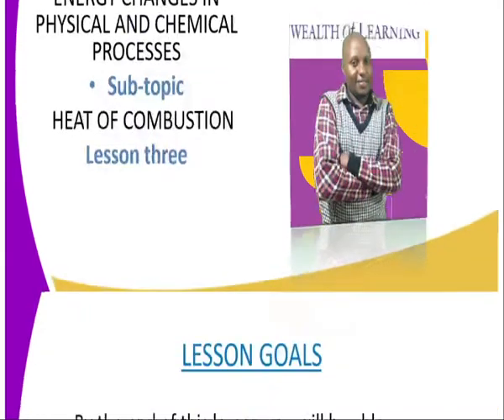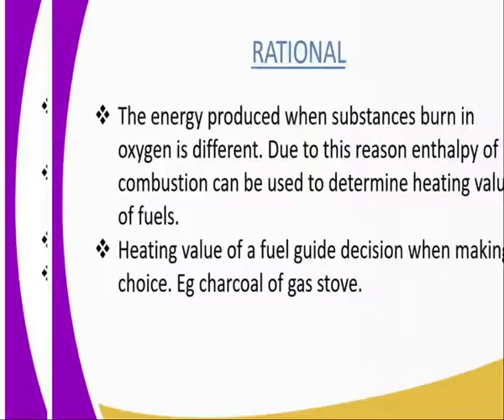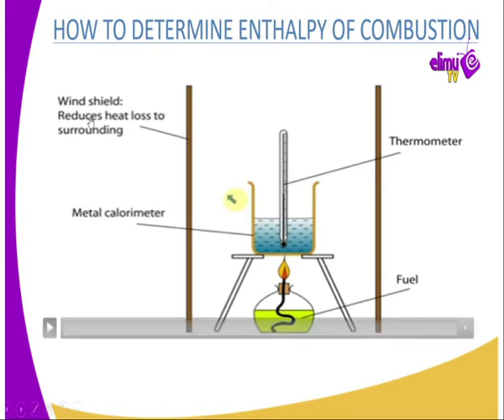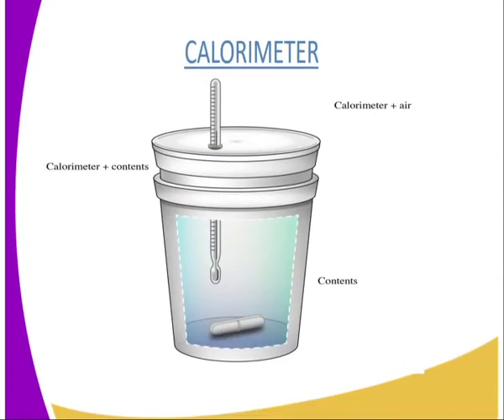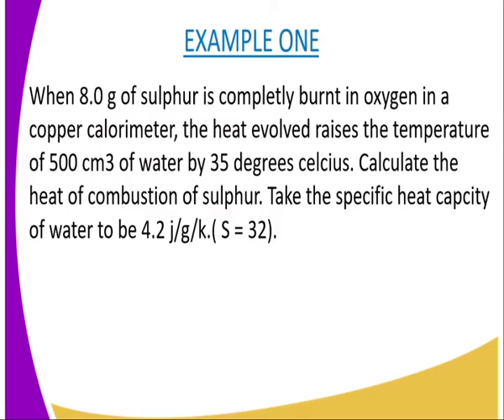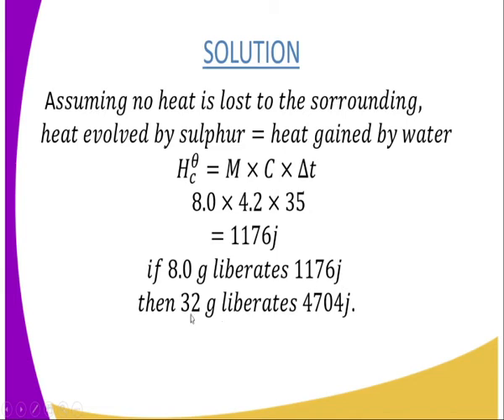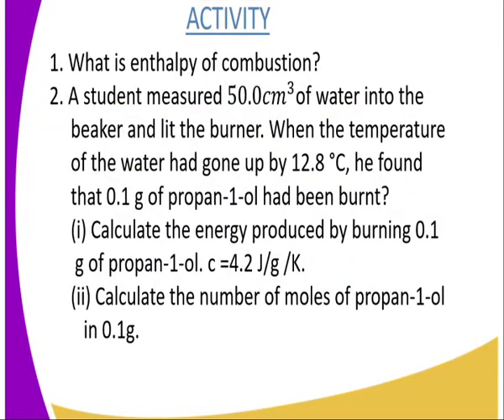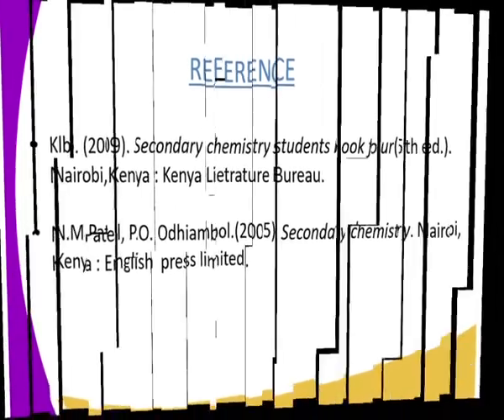chemistry form 4 Energy changes in physical and chemical processes, Heat of combustion lesson 3